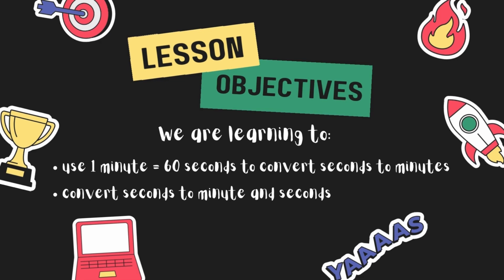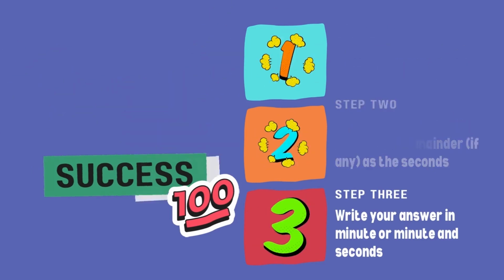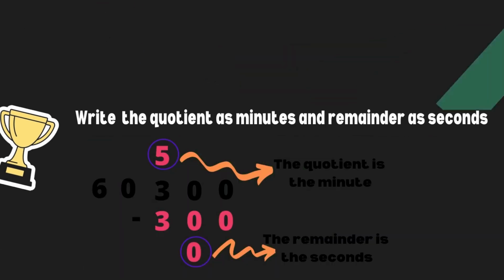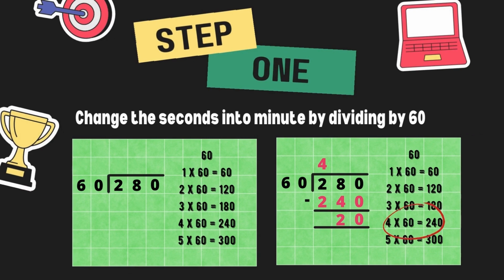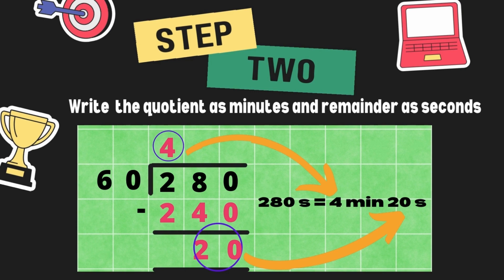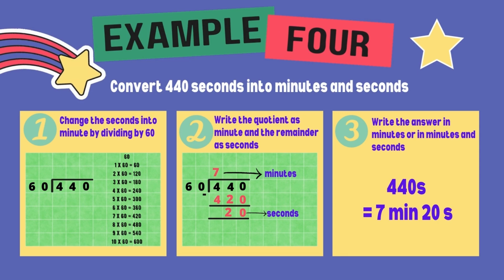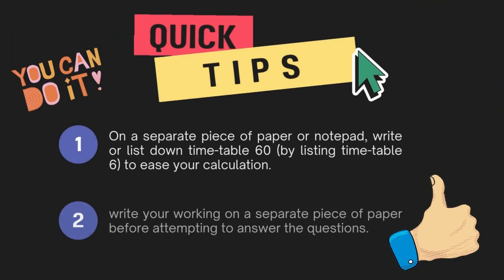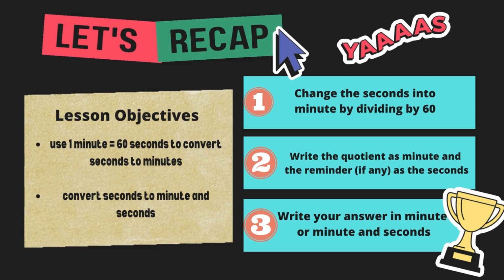Mathe With Teacher Zati - Conversion of Time Part 2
A step-by-step lesson guide to convert seconds to minute and minute and seconds